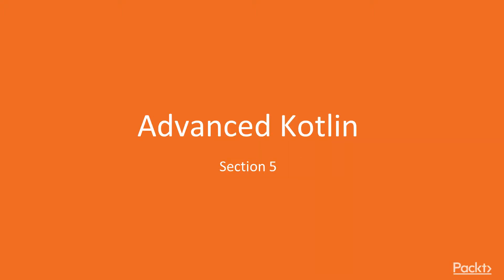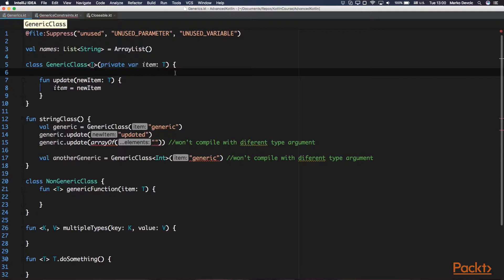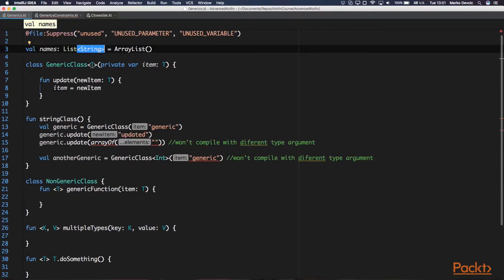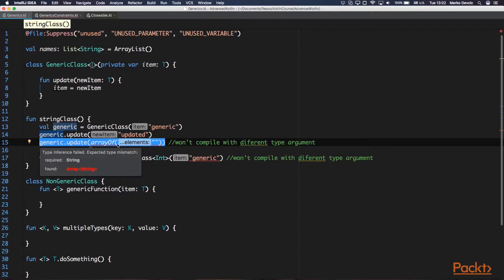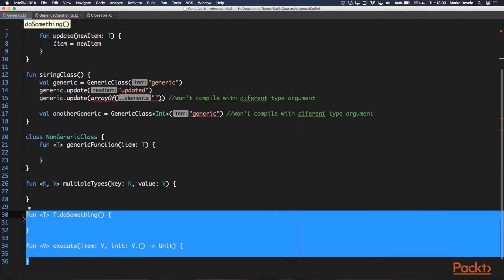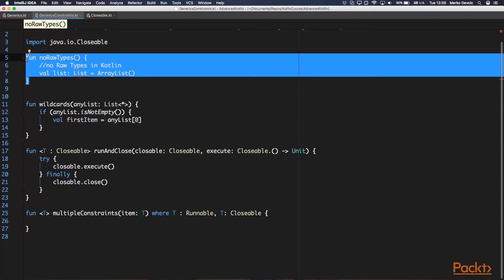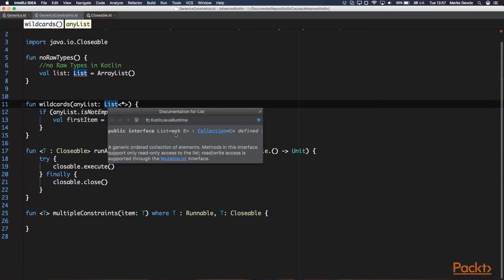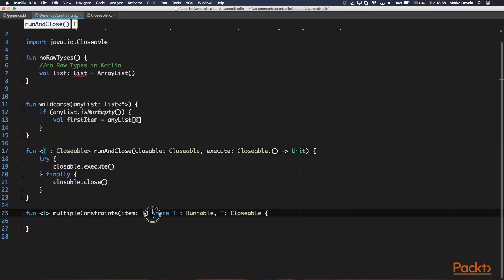Mastering Kotlin for Android Development : Generics | packtpub.com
What are Generics in Kotlin?
• Understand the basics of Generics
• Explore Classes and methods with generic type parameters
• Putting constraints to generic types